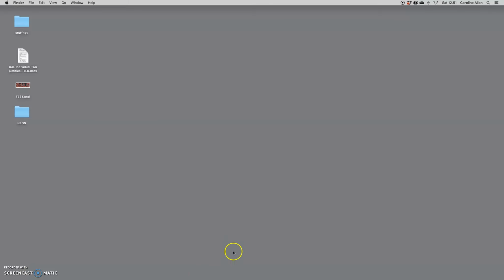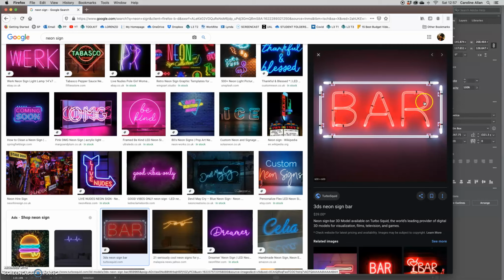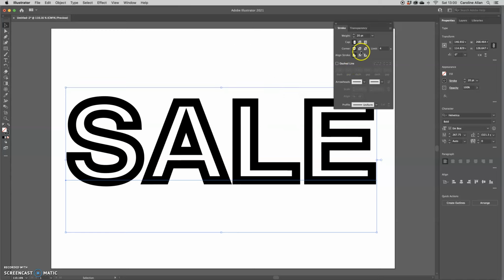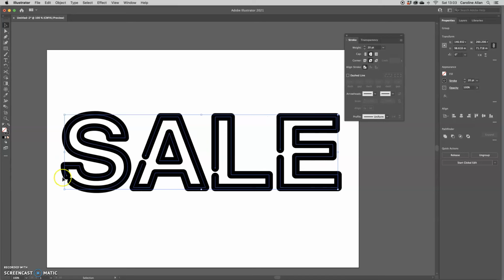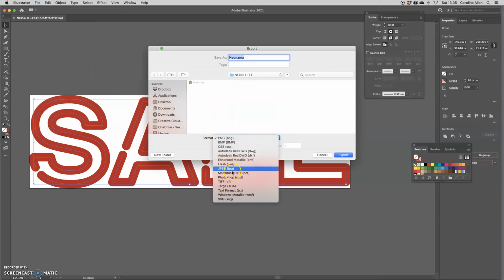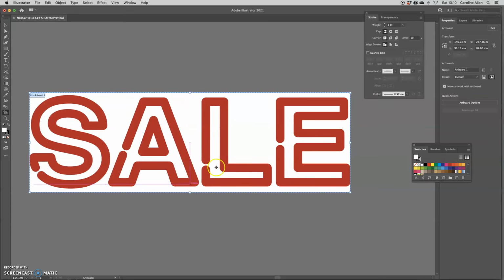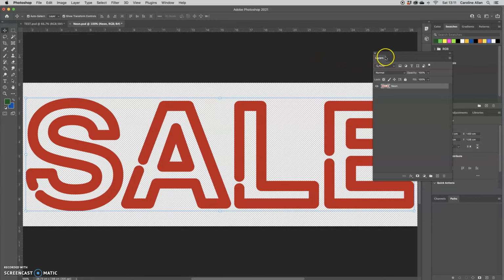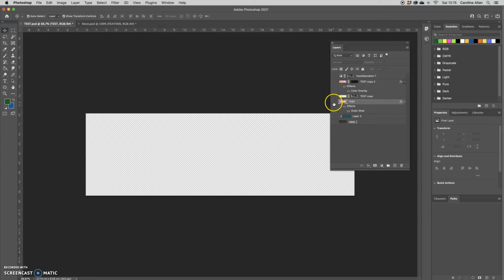NEON Typography P1